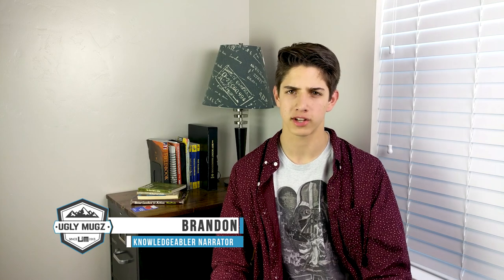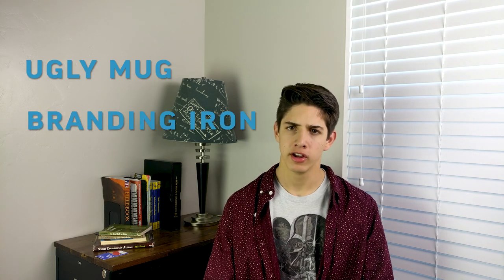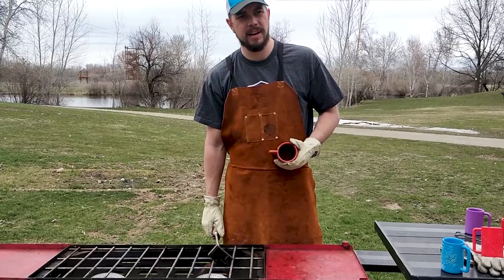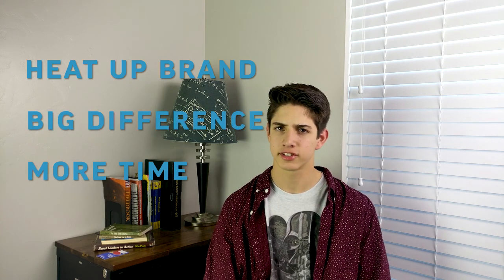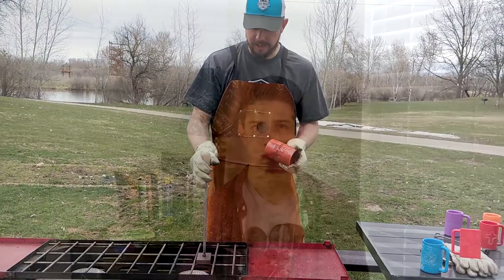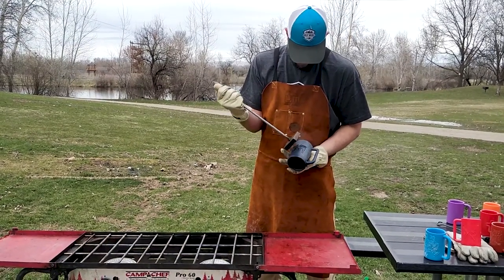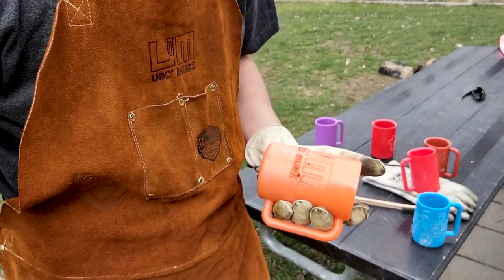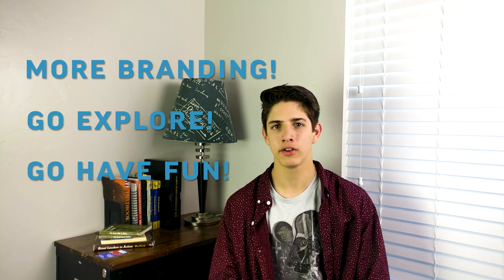How To - Brass Branding Iron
We're back again with another How To video! This time, Brandon and Ryan are going to be showing you all how to brand with our brass branding irons.